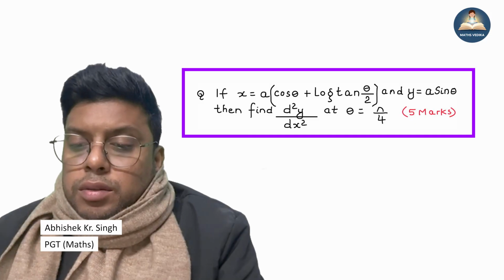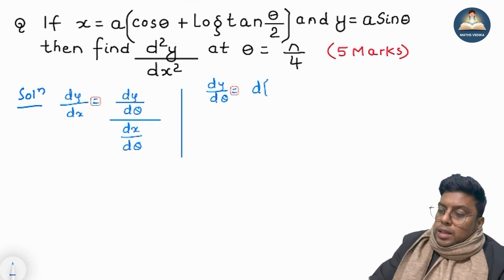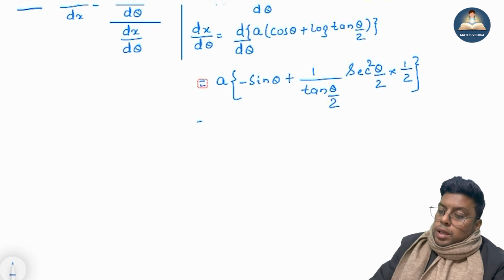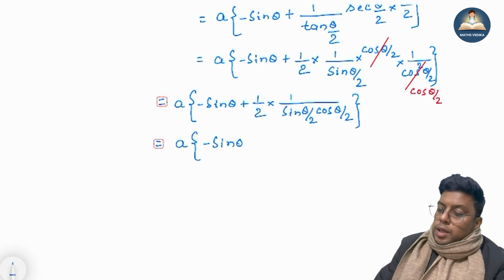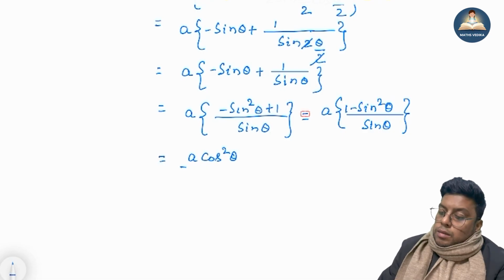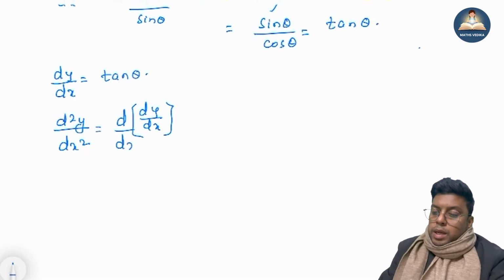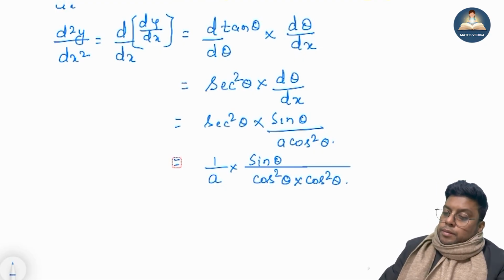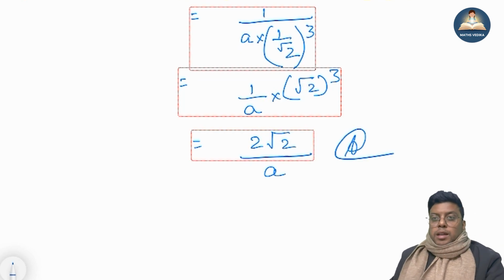Differentiation | CBSE Board Examination 2025 | @MathsVedika ​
In this video, we explain Differentiation for Class 12 Mathematics as per the latest CBSE syllabus for the CBSE Board Examination 2025.
This lecture focuses on concept clarity, important formulas, and board-pattern questions to help students score high in their Maths exam.

Differentiation is one of the most important and high-weightage chapters in CBSE Class 12 Maths. In this session, you will learn rules of differentiation, standard derivatives, and step-by-step problem-solving techniques commonly asked in board examinations.

📌 Topics Covered:
• Definition of derivative
• Derivatives of algebraic, trigonometric, exponential & logarithmic functions
• Chain rule, product rule & quotient rule
• Important CBSE board-level questions

Class 12 CBSE students, board exam aspirants, students preparing for revision, and learners who want to strengthen their fundamentals in Calculus.

CBSE Board Exam 2025 Maths
Class 12 Maths Differentiation
Derivative Class 12
CBSE Maths Preparation 2025
Rules of Differentiation
MathsVedika Class 12